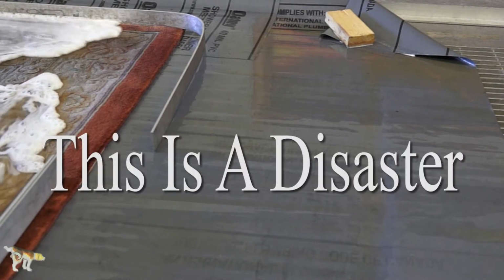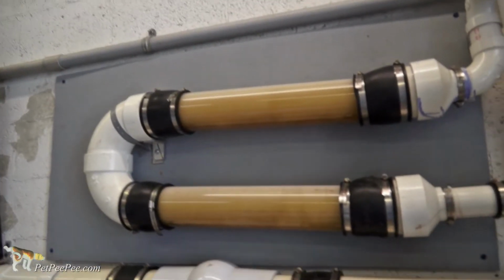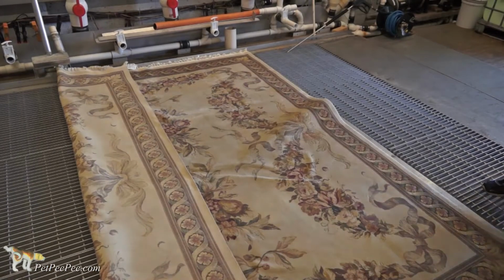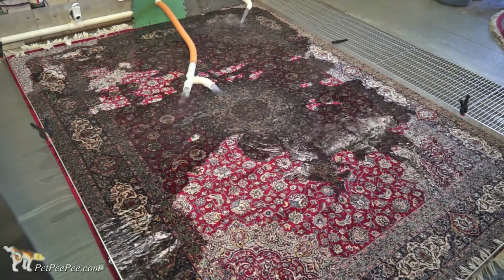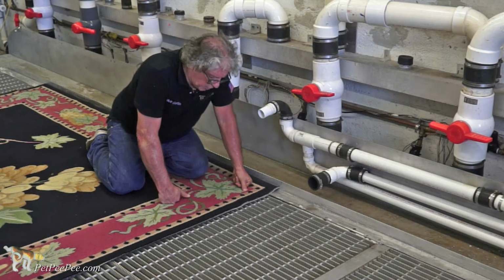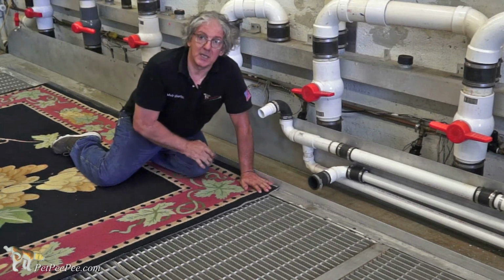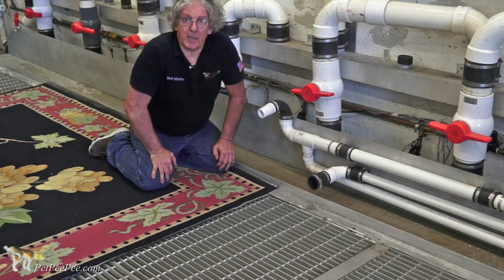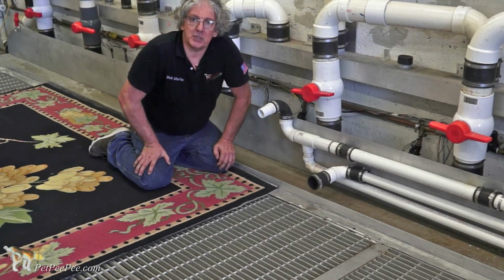Let Me Show You the Pee Pee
PetPeePee Worldwide & Nationwide service for cleaning and removing Urine odor from a High-Quality Oriental carpet.
Using the Dead Sea chemical-Free cleaner & the XpetPee Machine.

Shipping overseas from Europe to Florida is Easy. DHL will pick up the rug from your home and deliver it. Guarantees Clean and total Odor Free.